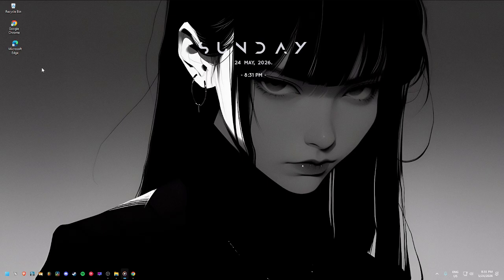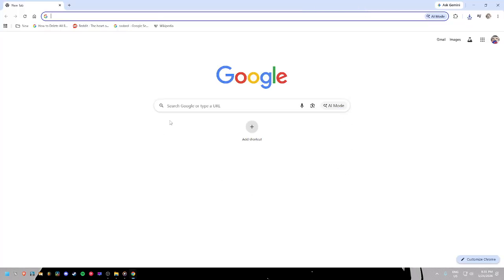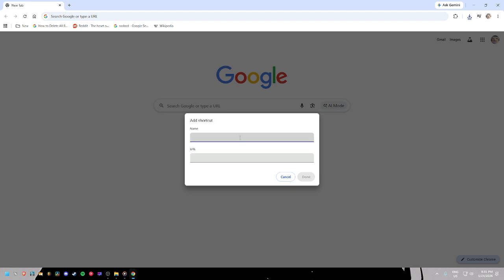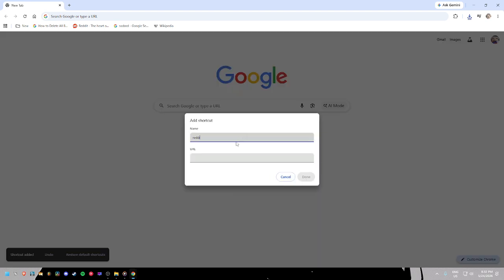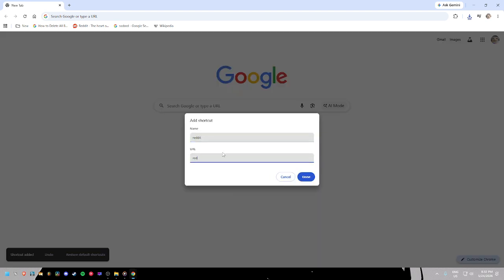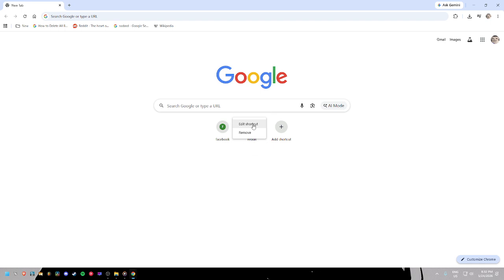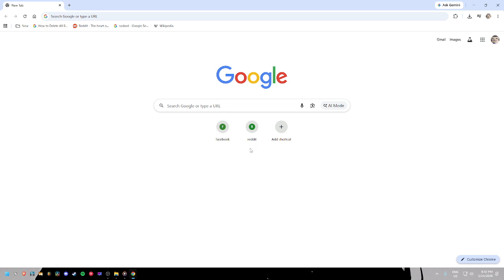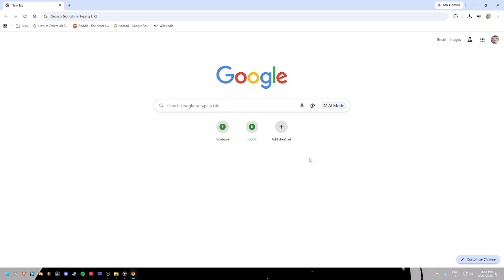How To Add More Shortcuts On Google Chrome [2026 Guide]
How To Add More Shortcuts On Google Chrome

Learn how to add more shortcuts on Google Chrome so your New Tab page shows the sites you actually use. This quick Google Chrome tutorial walks you through adding, editing, and removing shortcuts, plus tips for missing shortcut tiles. If you are searching for add shortcuts in Chrome, Chrome new tab shortcuts, or how to customize Chrome homepage, this guide is for you.

-Google Drive
-Google Meets
-Google Sheets
-Google Chrome
-Google Forms
-Google Gmail